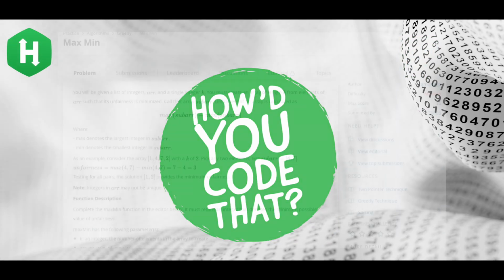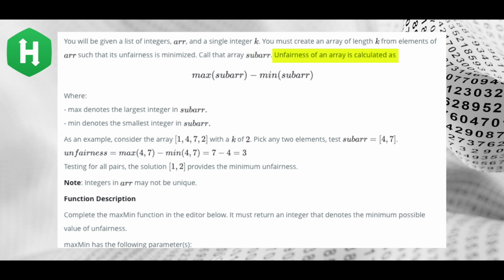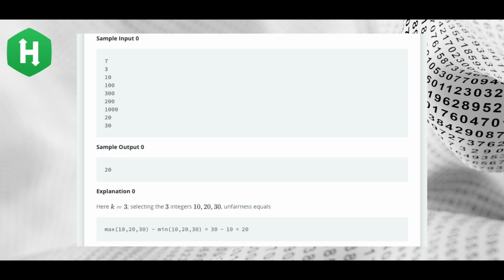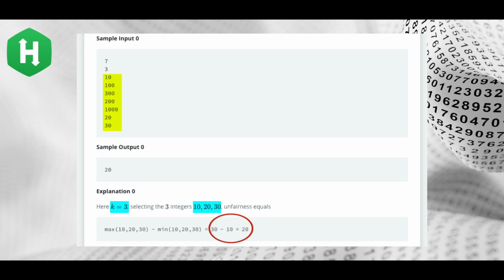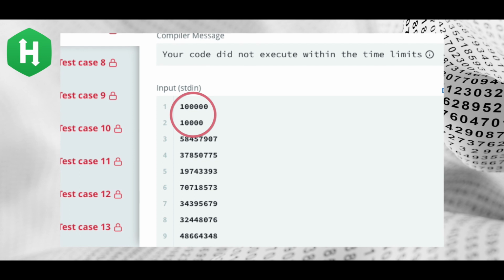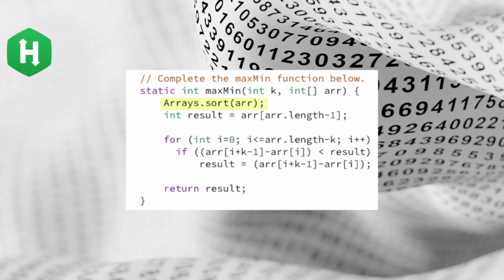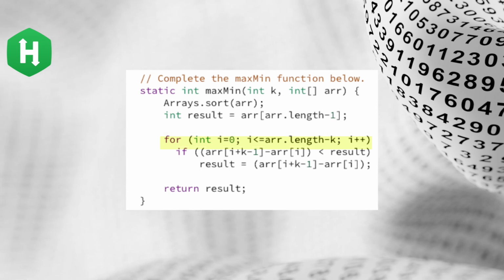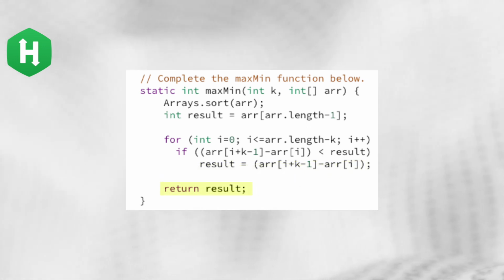Max Min Java Coding Challenge | HackerRank | How'd You Code That?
Today, we’re solving the HackerRank challenge, Max Min.

The problem statement reads:
You will be given a list of integers as an integer array, “a-r-r”, and a single integer, “k”.  You must create an array of length, “k”, from the elements in the integer array, such that unfairness is minimized.  We’ll call that array, “suba-r-r”.  Unfairness of an array is calculated as follows:

The maximum value, or the largest integer in the subarray subtracted by the minimum value, or the smallest integer in the subarray.

As an example, consider the array [1-4-7, and 2], and k equals 2.  Picking the values 4 and 7, with the maximum value being 7, and the minimum value being 4:  unfairness = 3.  Testing for all pairs:  the solution [1 and 2], provides the minimum unfairness.